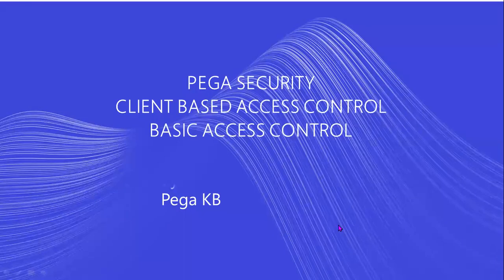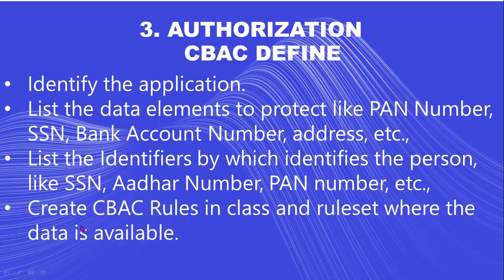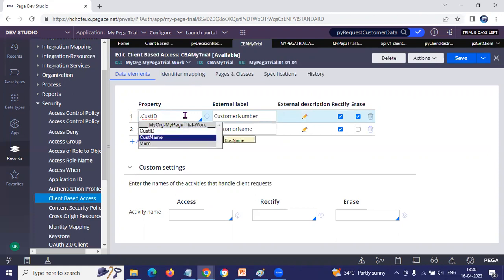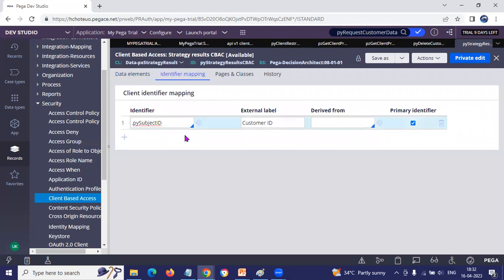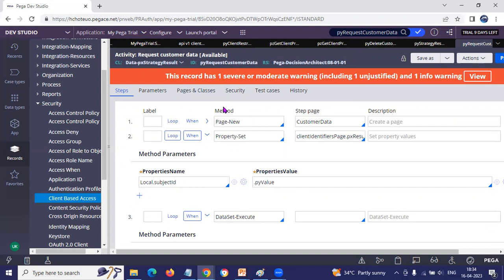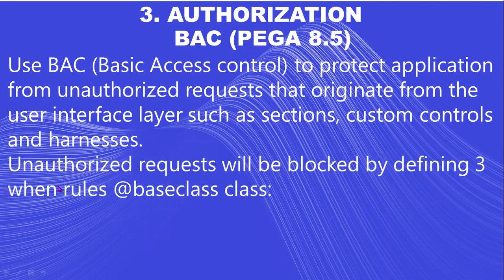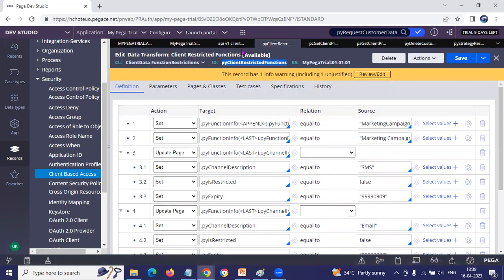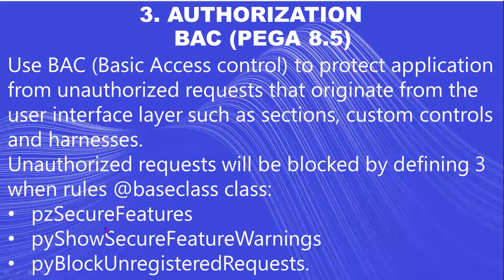PEGA Security through Client Based Access Control (CBAC) and Basic Access Control (BAC) in PEGA 8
PEGA Security through Client Based Access Control (CBAC) and Basic Access Control (BAC) in PEGA 8.  Pega Security Model, PEGA Security Policies.  PEGA Security Rules, Access Roles, Privileges, PEGA Authorization through CBAC, PEGA Authorization through BAC.